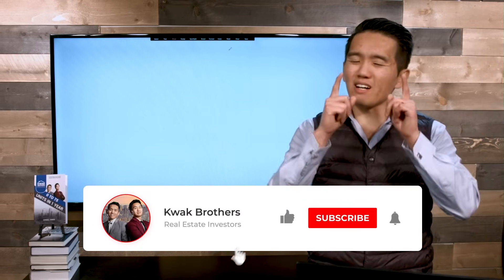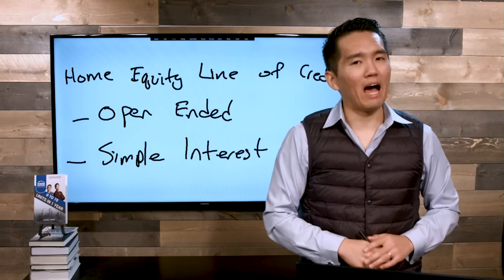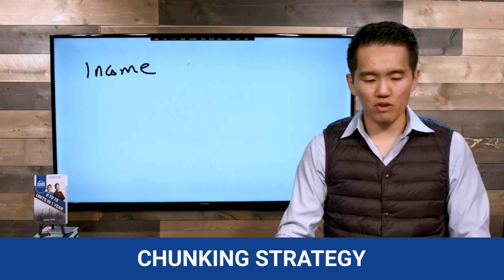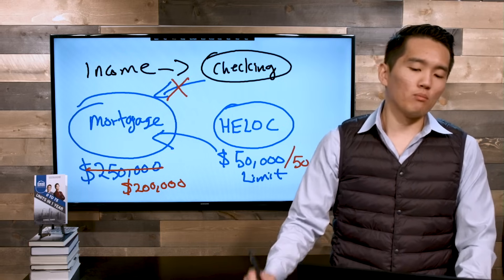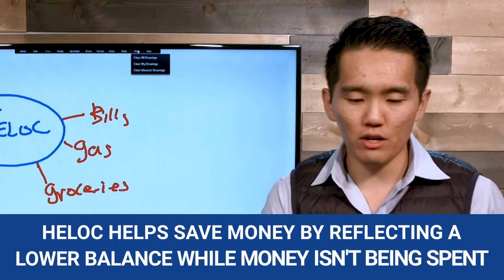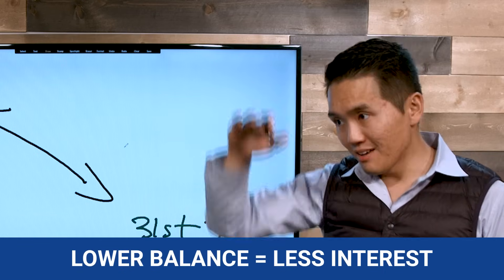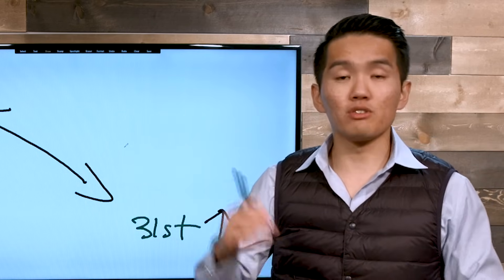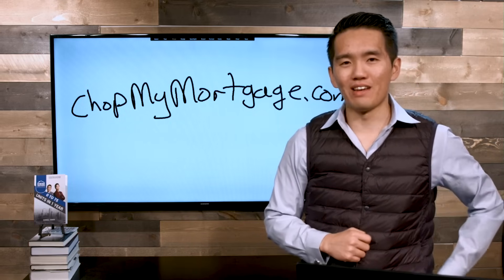HELOC to Pay Off Mortgage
HELOC to Pay Off Your Mortgage... You may have heard this elsewhere or you heard it from us... You can pay off your mortgage FASTER using a HELOC. Well, it's true! I'm going to breakdown exactly how you can use a HELOC (or just about any line of credit) to pay off your mortgage faster... On average 5-7 years.

We call this strategy & method: Accelerated Banking.
It has many names from different organizations such as Sweep Strategy, Velocity Banking, Mortgage Acceleration, Pill Method, HELOC Strategy, etc. It has SOOOO many names. But... the REAL name is Accelerated Banking

This strategy hails from Australia. And in Australia, it is reported that 1 out of 4 people use this strategy to pay off their mortgage.

The strategy involves using a Simple Interest HELOC (Home Equity Line of Credit) to pay off your mortgage. It's taking advantage of several things...

1. Lower Average Daily Balance = Less Interest You Gotta Pay.
Using the Open & Revolving nature of the HELOC, we're going to use the HELOC to make a principal payment against the mortgage which further reduces the interest owed as well as the time spent to pay off the mortgage. But now you have a balance on your HELOC. This is where you use your income and savings to knock down the principal balance on the HELOC which allows you to lower the average daily balance YET... Still use the income to cover your expenses out of the HELOC

2. Double Income Utilization
This is a concept where you use ALL of your income to reduce the balance of your HELOC but still being able to use the same income to cover your expenses. In one variation of the strategy, we introduce credit cards to hold all of our expenses while our HELOC is to use to wipe out the balance of the HELOC at the end of each credit card statement period.

3.HELOC is now your new "Savings Account"
By throwing all of our extra savings into the HELOC instead of your savings account, you can actually expect to save 4-7% interest (depending on the HELOC rate), instead of trying to earn 1-2% APY on a savings account. It's a matter of opportunity cost. By decreasing the balance of the HELOC with the savings, you're saving interest by whatever the amount you have "deposited" against the HELOC.

The Kwak Brothers are millennial real estate investors who have acquired over 82 Units of Rental Units and have raised over $20,000,000 of capital for their real estate deals. They are based out of the Chicago-land area and they are dedicated to helping hard-working people become financially free real estate investor! They specialize in owner financing acquisition and raising capital. They are the creator of the FORCE Strategy (Find the deal, Owner Finance It, Raise the Capital, Cashflow It, and Expand your Financial Freedom)